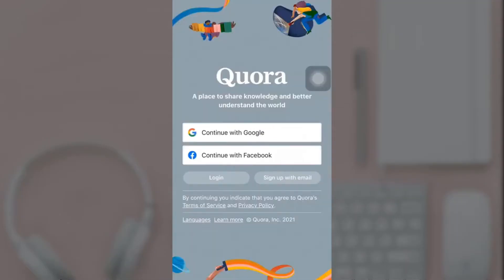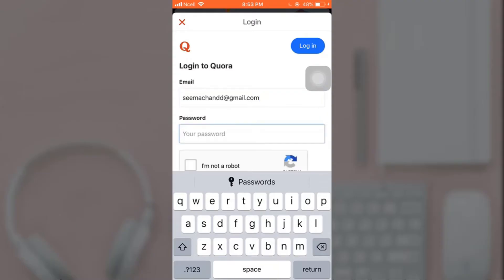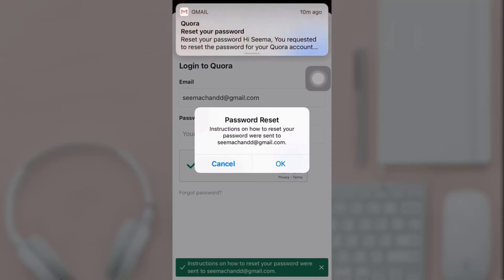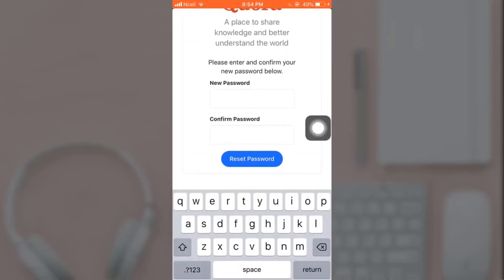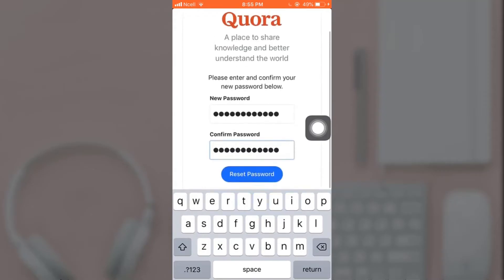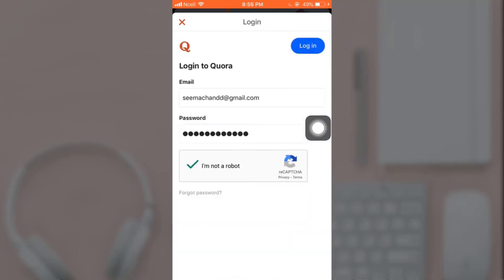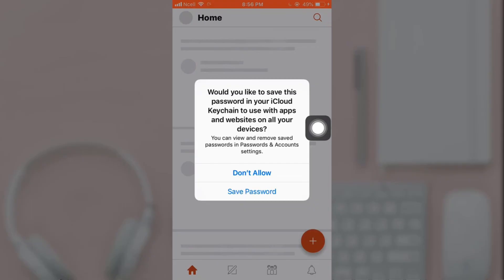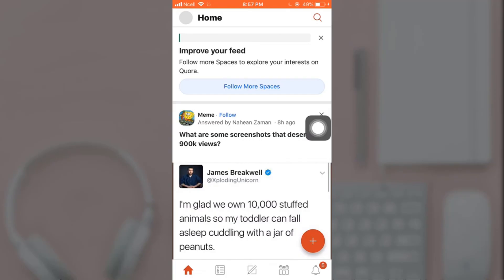Forgot Quora Password: How To Recover Quora Account In Less Than 2 Minutes?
Recover Quora Account :

This video depicts step by step procedure for recovering your Quora account if you forgot your login password.
First of all, open up the app. After you open up your app, you'll see a login option. Now you have to verify that you are not a robot by answering the questions. After that, instructions on how to reset your password will be sent to you in the mail. Open up your Gmail. There you'll see a link. Tap on it to reset your password. Now you have to set a new password and retype the password to confirm it. Be sure to use the password with at least one lowercase and one uppercase letter and, after you are done, tap on reset password.

Now enter your new password and then tap on login, which is on the top right.
A pop-up message will appear on your screen. If you like to save the password on your iCloud keychain, if not, tap on Don't Follow. This way, you can easily recover your Quora account.

0:06 How To Recover Quora Account Tutorial
1:19 Outro